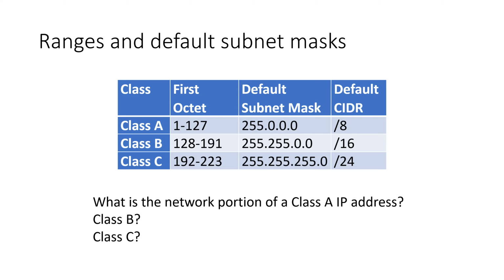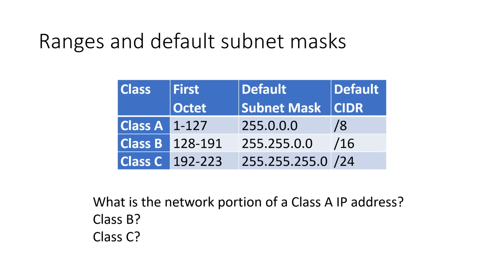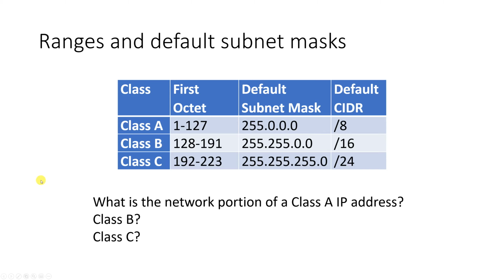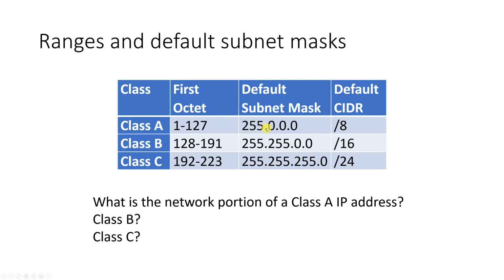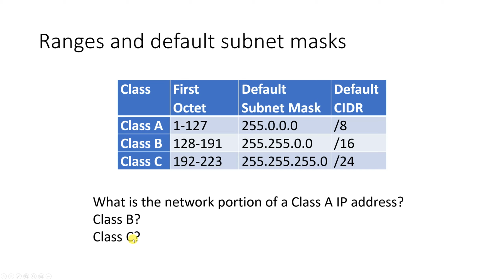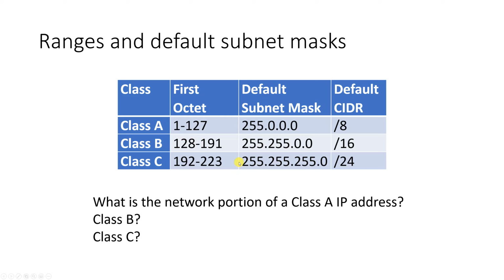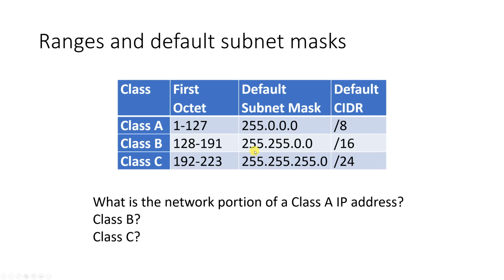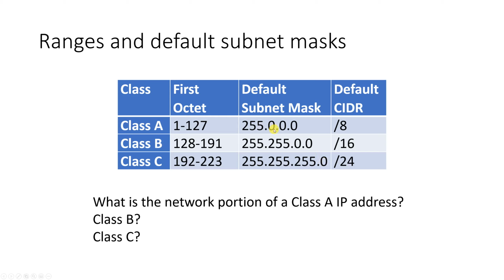10 Classful Addressing